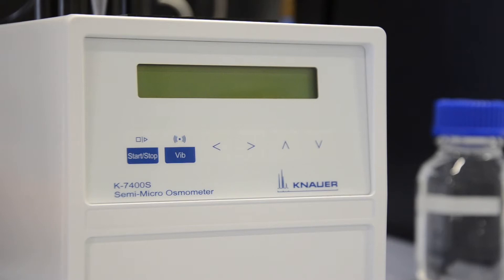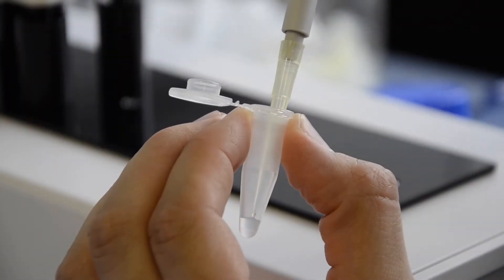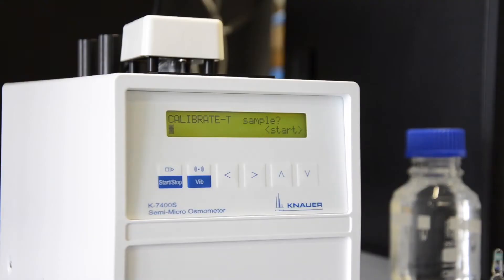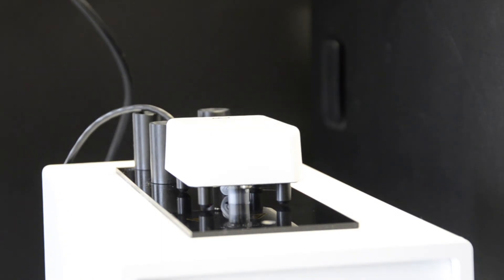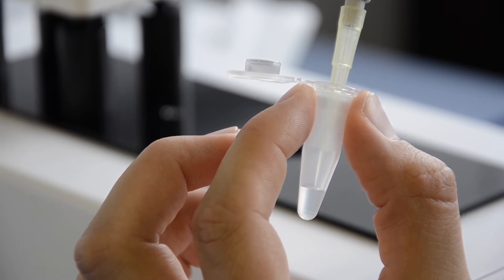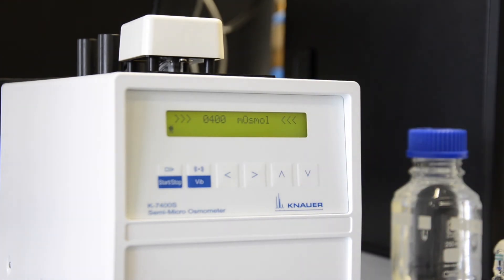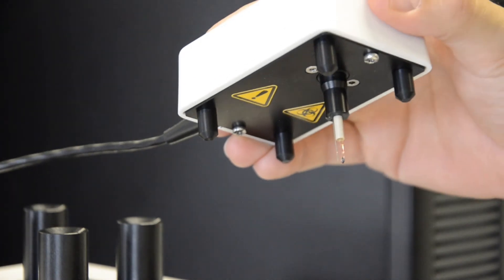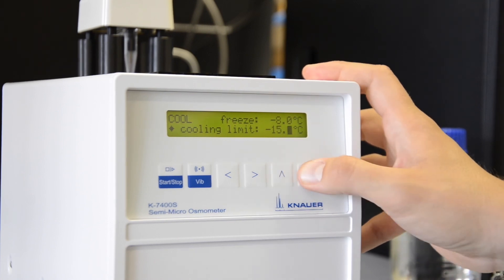How to control The K 7400S Osmometer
KNAUER is one of the pioneers in the field of osmometry and known for its reliable and user friendly instruments for many decades. Our newest freezing point Osmometer K-7400S allows the easy and fast determination of the osmolality of various aqueous solutions. In addition, the freezing point depression of such samples can be measured.

The proven technology of freezing point determination in combination with the robust and intelligent design of the device allows fast and reproducible measurements. The instrument is equipped with a peltier cooler and an integrated microprocessor controlling the automated measurement.

The freezing point Osmometer is a standalone device that optionally can be equipped with a printer. Furthermore, the device can be controlled via the EuroOsmo 7400 software. The software automatically plots the temperature curve for each measurement and calibration and allows saving of the measured values. In addition, the data can optionally be exported into various file formats for archival storage.